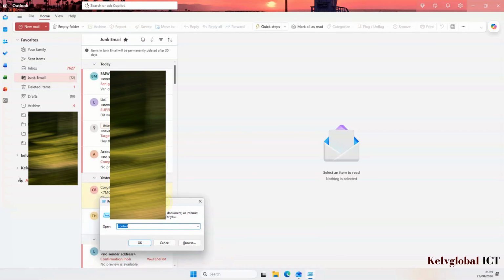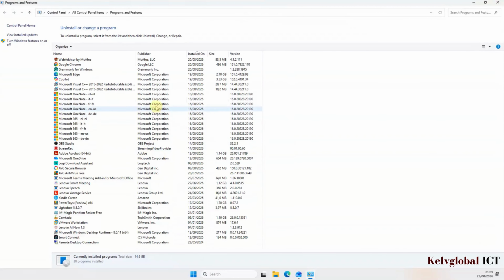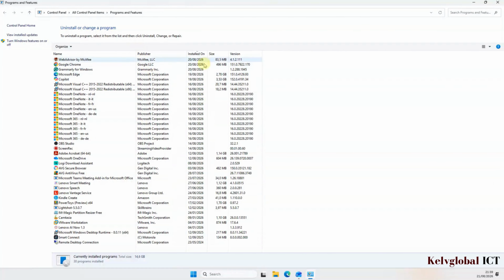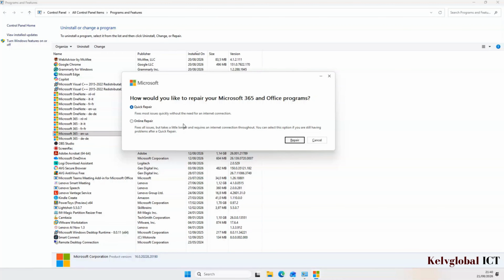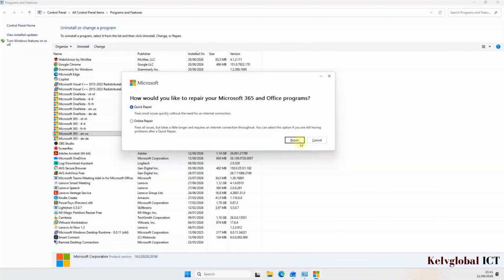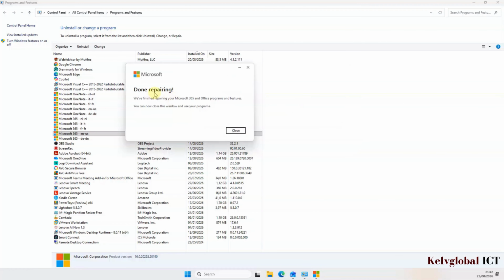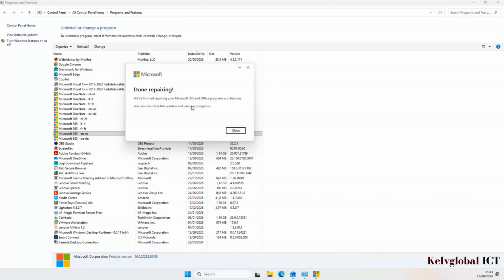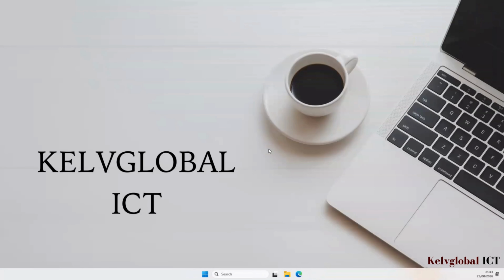Microsoft 365 Not Working? | Here’s How to Fix It FAST in 2026! | The ULTIMATE Microsoft 365 Fix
MICROSOFT 365 NOT WORKING? DON’T PANIC! 🚨

Is Microsoft 365 giving you errors, refusing to sign in, crashing, or not syncing properly? 😩 You’re in the right place!

In this video, I’ll show you practical and effective ways to troubleshoot and fix common Microsoft 365 problems FAST in 2026. Whether you're dealing with Outlook, Teams, Word, Excel, OneDrive, Microsoft Office, login issues, activation errors, or connectivity problems, these troubleshooting steps can help get you back up and running

If Microsoft 365 is not working for you, watch this video before spending hours trying random fixes!

💬 Having a Microsoft 365 problem that isn't covered here? Drop the error message or problem in the comments, and I may cover it in a future video!